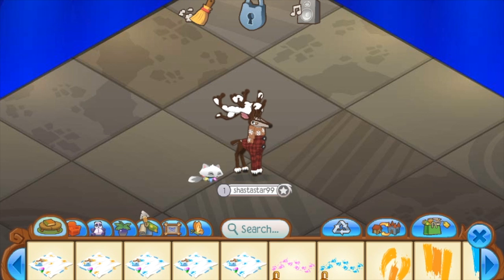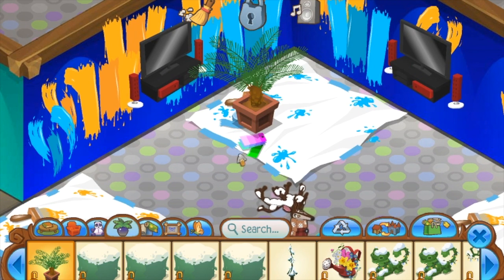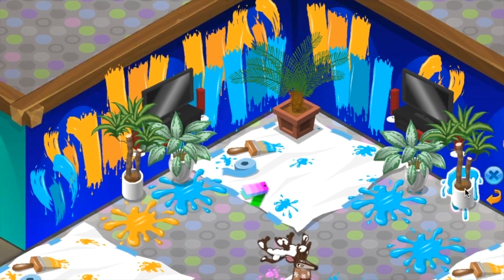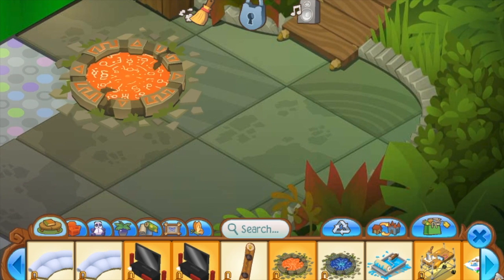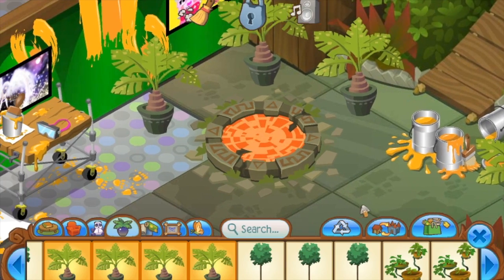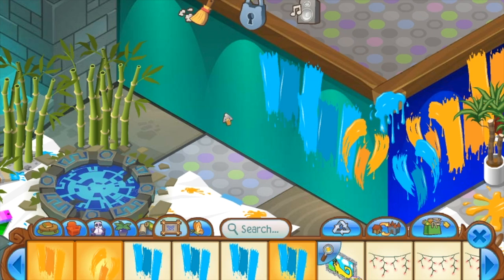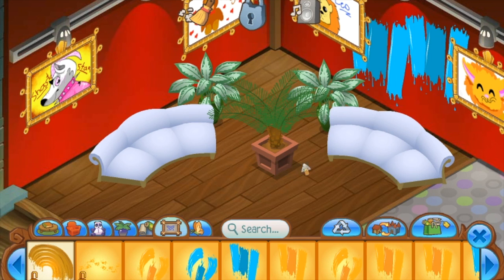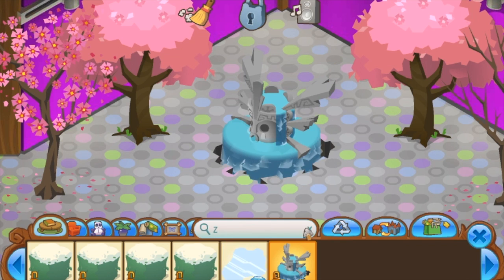SPLATOON ANIMAL JAM DEN TUTORIAL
Splatoon is a fun multi-shooter game where your inkling and team mates try to cover the ground in ink. It's probably my favorite Nintendo game tbh XD Hope you guys enjoyed!